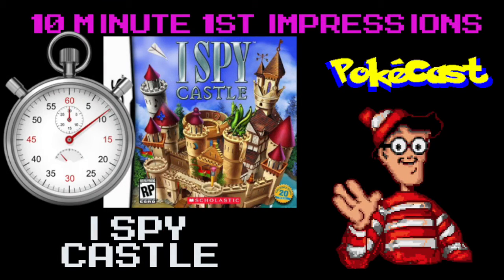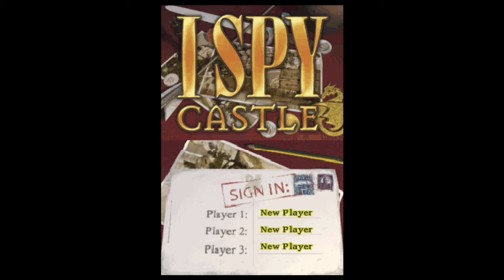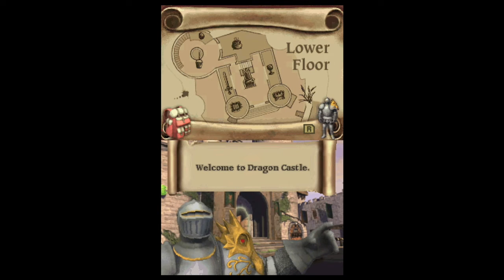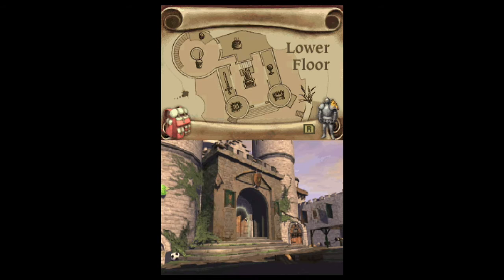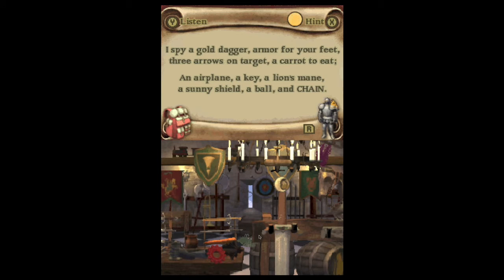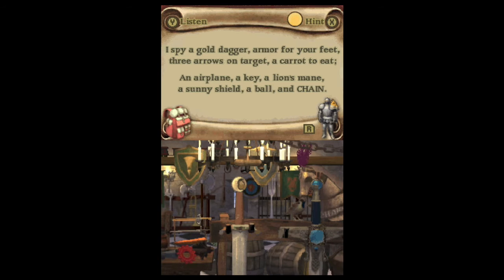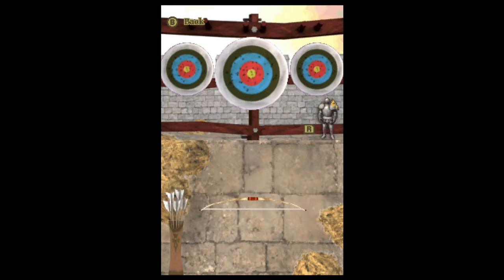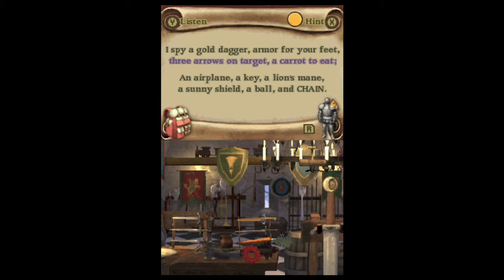10 Minute 1st Impressions : I SPY Castle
Here is my 10 Minute 1st Impression on "I SPY Castle" for the DS.